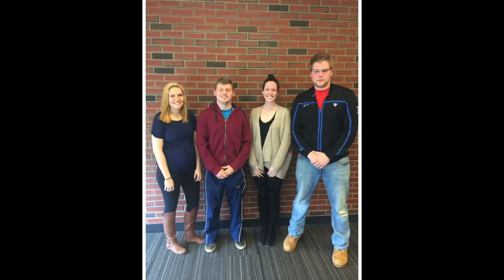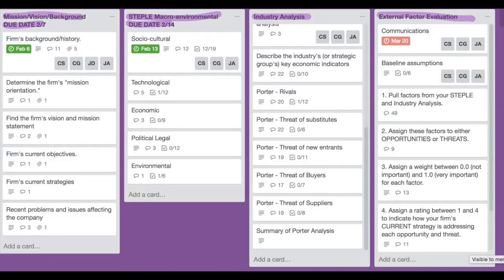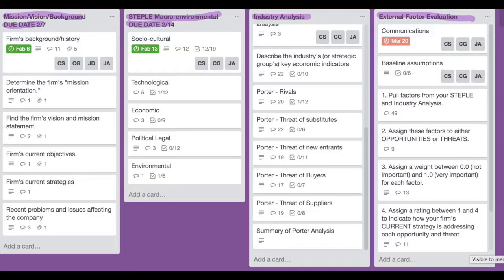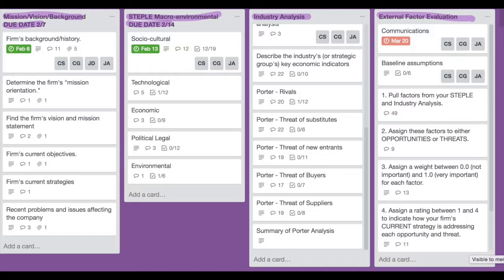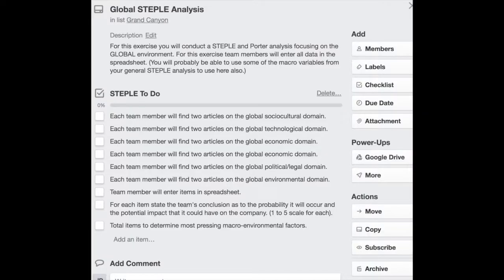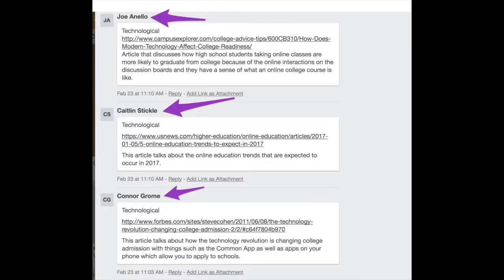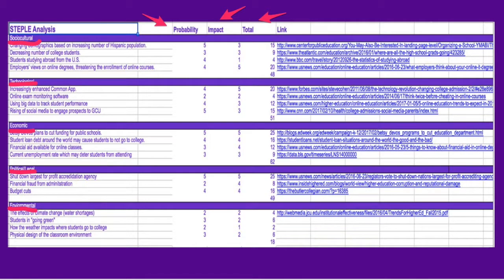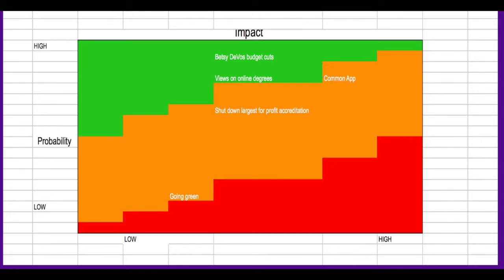Dick Kearns Video